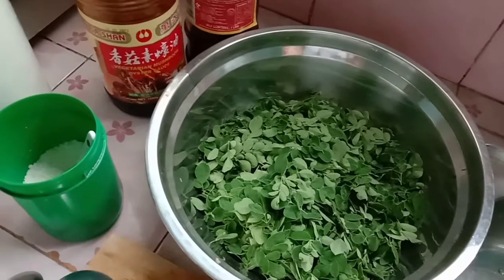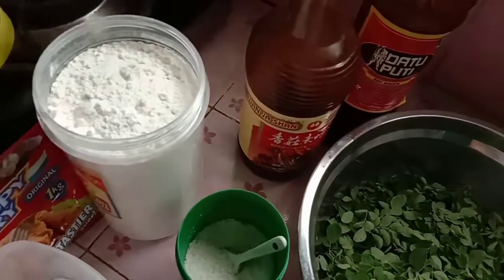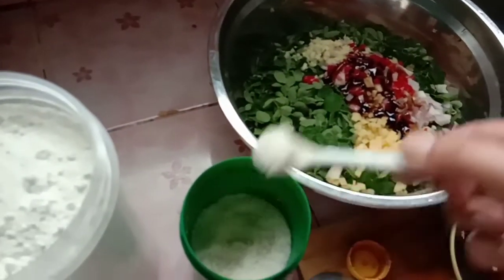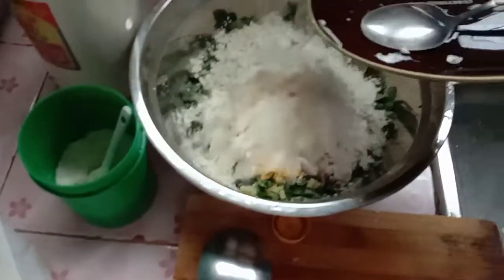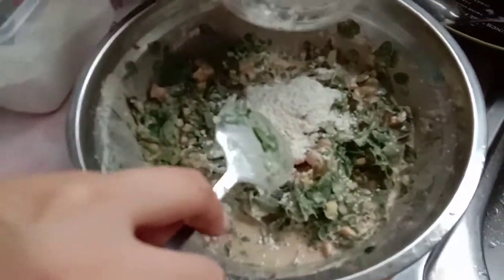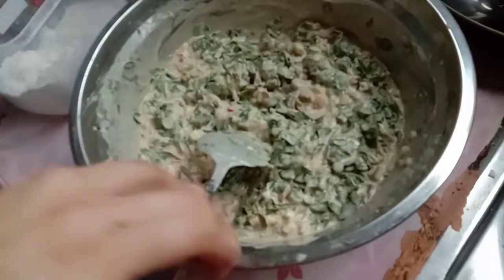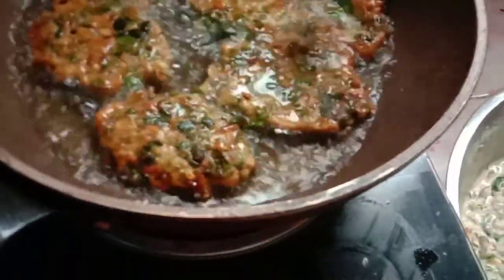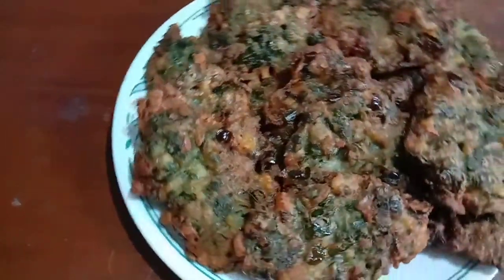kamongay patty | vegan food